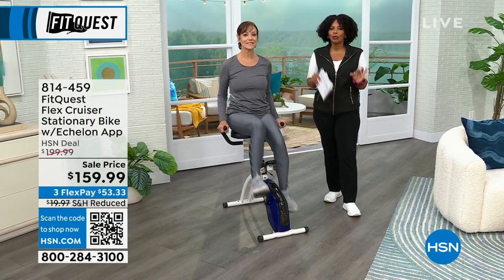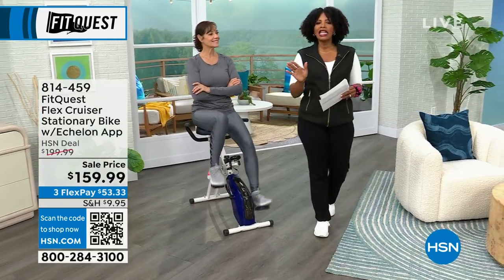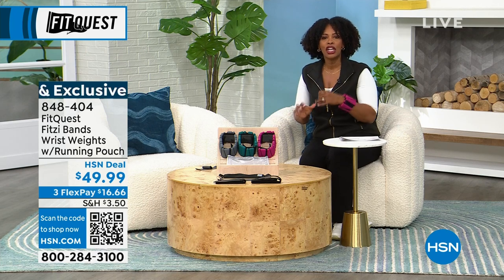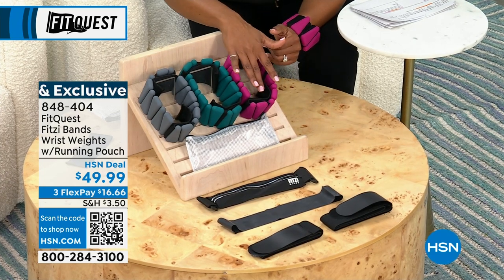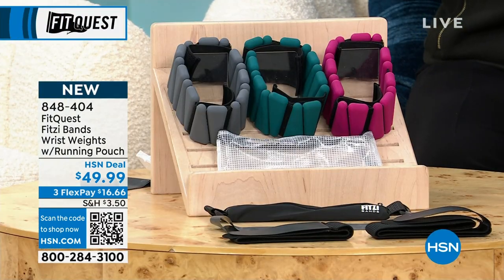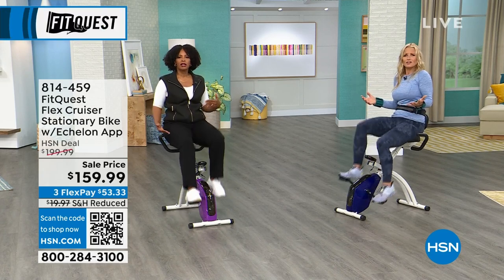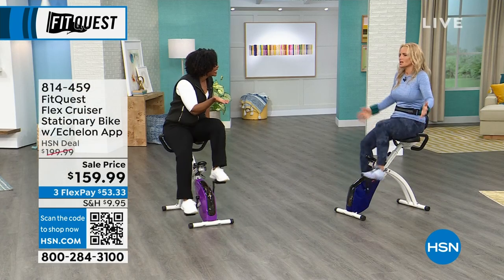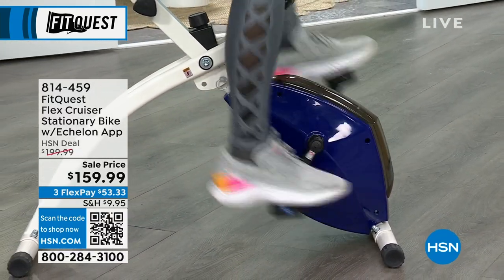HSN | Fitness Solutions - FitQuest 01.26.2024 - 01 PM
Level-up your workout at home with space-saving fitness solutions from the pros at FitQuest.